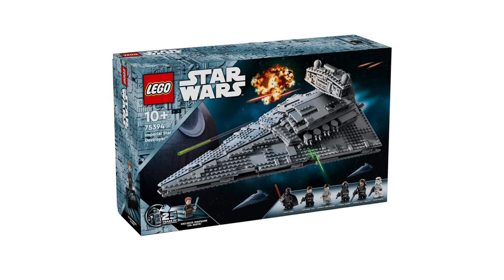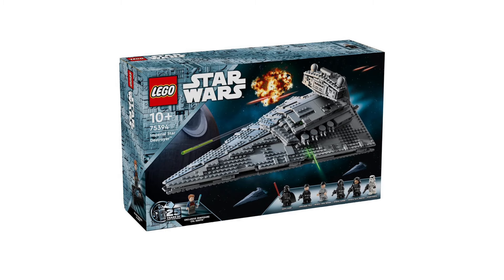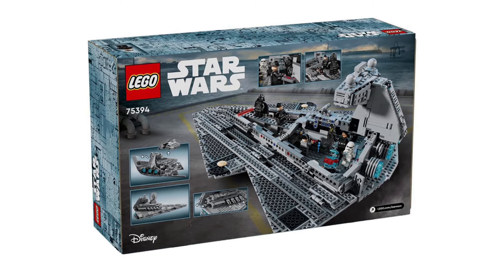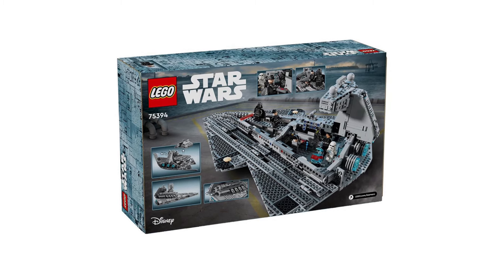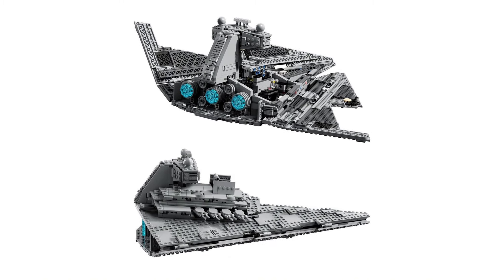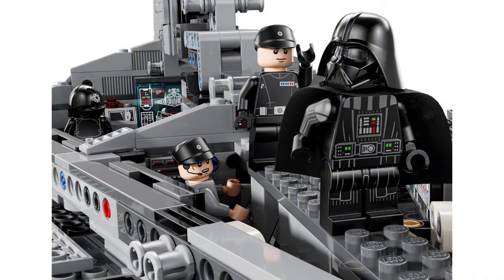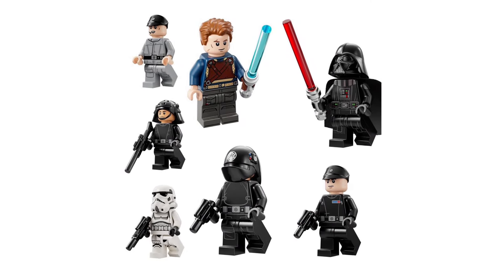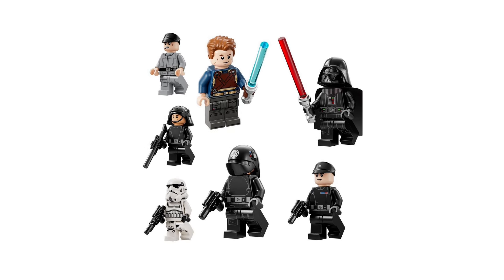LEGO Star Wars 2024 Imperial Star Destroyer OFFICIAL PICTURES (Cal Kestis)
NEW LEGO STAR DESTROYER RAHHHHH

Join Whatnot & get $15 off your first purchase!

Buy Official and CUSTOM LEGO Minifigures from FIRESTARTOYS & save 10% with code "FSQHQT"